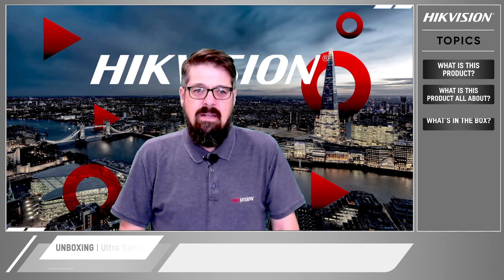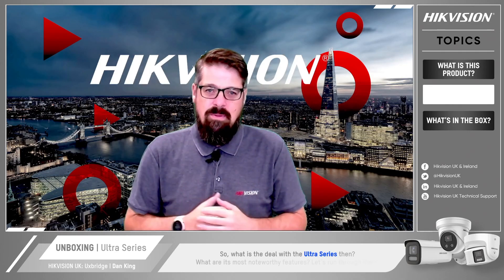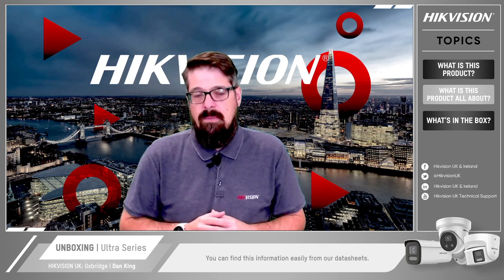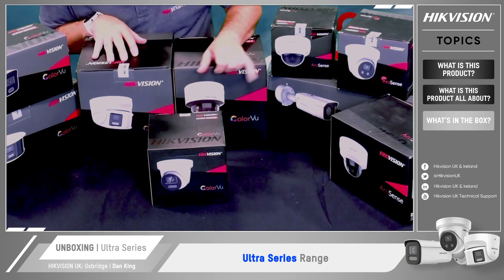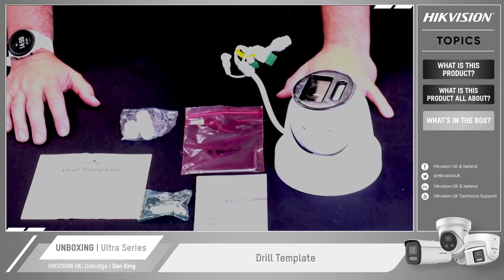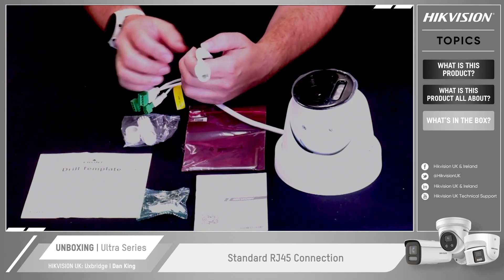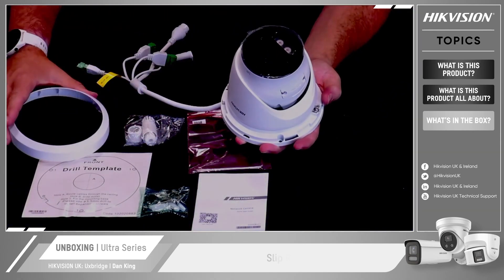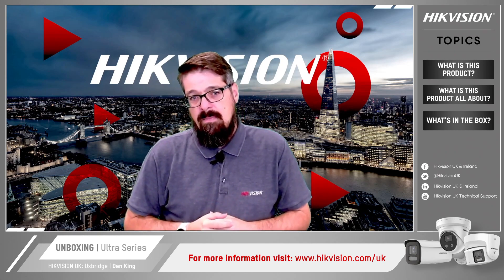Ultra Series Network Camera Unboxing | Technical Updates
Combining low-light imaging and high-definition recognition, Hikvision Ultra Series can easily meet the requirements of enterprise projects with surprisingly reliable performance.